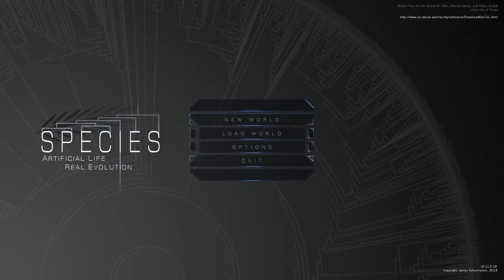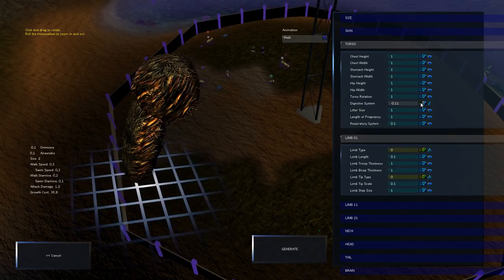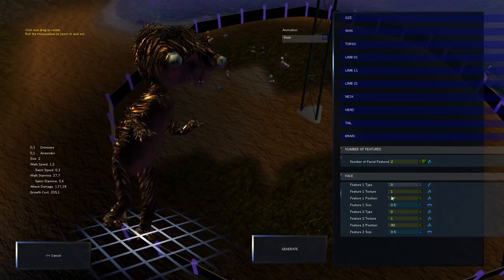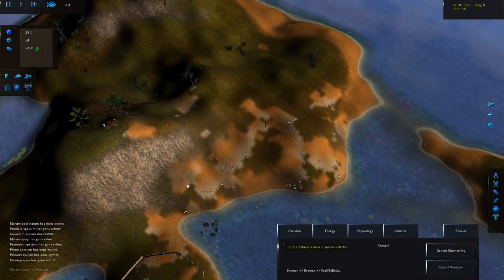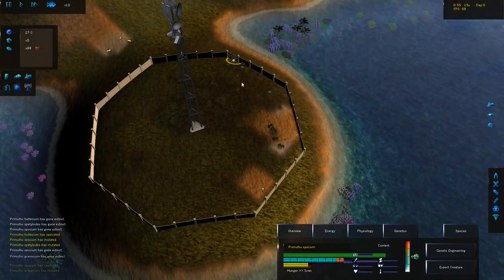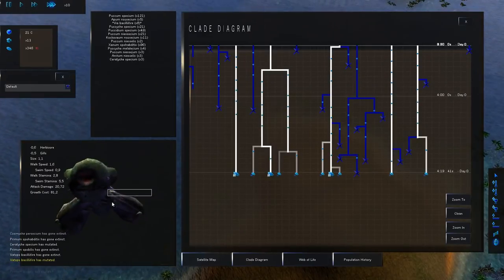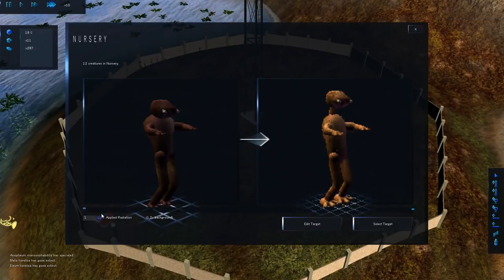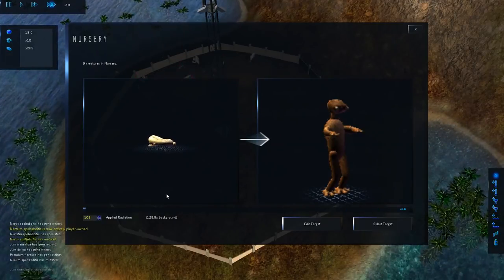SPECIES: Artificial Life, Real Evolution - Creating Humanity - First Look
Hello everyone!
Play with evolution! Species: ALRE is a scientifically-grounded, emergent simulation of natural selection. Creatures evolve and speciate in response to in-game mutation and selection forces, allowing you to experience and tinker with evolution in real-time. Hope you enjoy:)
Species: ALRE on Steam:
Previous Videos:
Species: Artificial Life Real Evolution is an evolution simulator that allows you to create, destroy, observe and tinker with life on it's never ending, harsh march of refinement! Simulated from the very first principles of evolutionary science:

Variation
Every creature is uniquely defined by its genes.

Mutation
Child creatures are slightly randomly modified versions of their parent(s).

Natural Selection
The environment affects every creature in their struggle to survive.

Observe or Guide
Whether you just want to observe, watch and study as the tree of life constructs itself from a single species, or you want to be an active influence on the development of the species in the game, the choice is up to you! Take a hands-on approach by using the nursery, an isolated area where you can tinker with the gene pool to your heart’s content. Use rovers to decide which creatures get to eat today and which ones starve! Create global catastrophes like an ice-age or a world-spanning flood to weed out the most vulnerable species. Or simply sit back and watch the life-and-death saga unfold!

However you treat your evolutionary sandbox, we give you the tools to tell it’s story! View every single evolutionary step in detail using the clade diagram, see where each species are living using the satellite map, get a better picture of how varied your gene pool actually is with the web of life, and view every possible detail on each creature using the creature inspection tools.